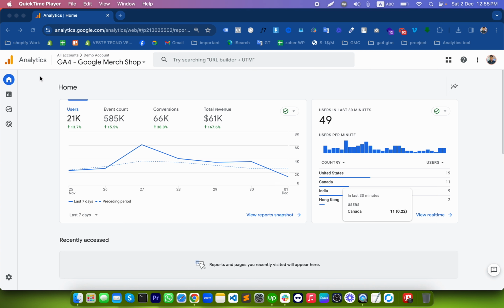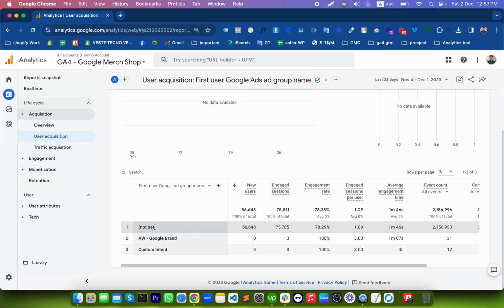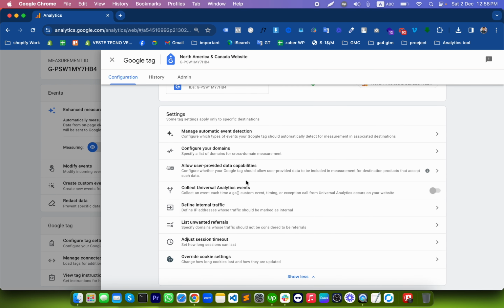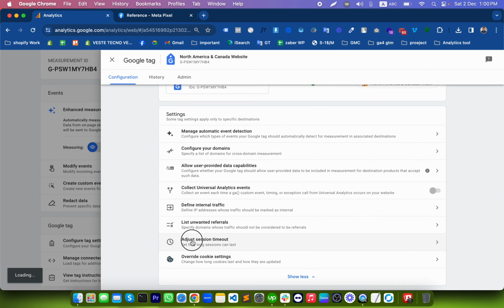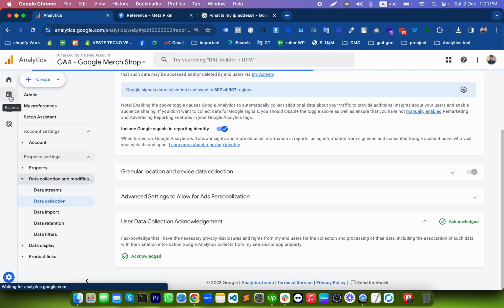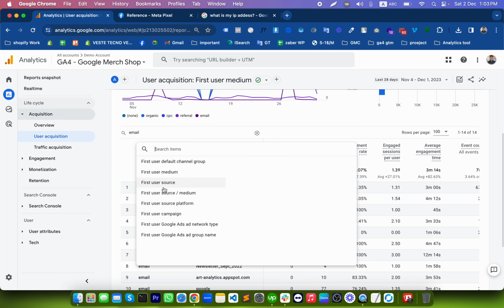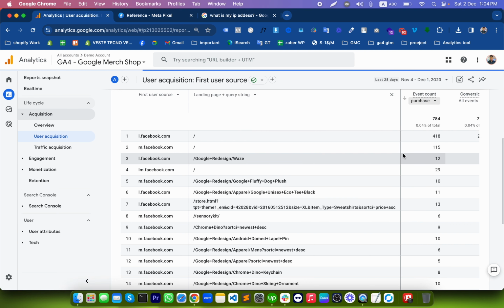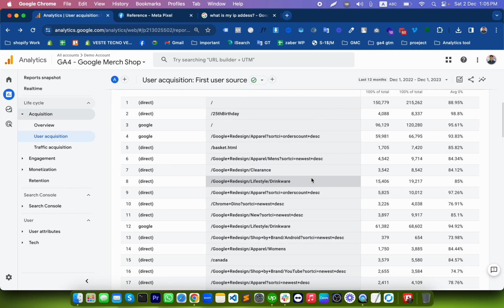GA4 User Acquisition with Everest Per-Session Tracking by GTM GA4 and E-commerce Integration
⭐️ Video Contents Timestamps⭐️
⌨️ (00:00) Intro
⌨️ (00:06) user Acquisition
⌨️ (02:19) session
⌨️ (06:00) session google ads - CPC
⌨️ (07:38) First User Source
⌨️ (07:51) Facebook source

Enhanced User Acquisition: Leverage Everest's granular per-session tracking capabilities to identify and refine user acquisition strategies, maximizing campaign effectiveness.

GTM GA4 Integration: Seamlessly integrate Everest with GTM GA4 to gain comprehensive user behavior data, enabling data-driven decision-making.

E-commerce Tracking: Track e-commerce transactions and attribute revenue to specific user acquisition channels, providing a holistic view of campaign ROI.

By combining Everest's per-session tracking prowess with GTM GA4 integration and e-commerce tracking, you can:

Identify high-converting user acquisition channels
Optimize campaign spending for maximum return
Understand user behavior across all touchpoints
Measure the impact of user acquisition on revenue
Empower Your Marketing Efforts with Data-Driven Insights

Embrace Everest as your key to unlocking user acquisition insights and driving GF4 growth. With Everest's robust tracking capabilities and GTM GA4 integration, you can make informed decisions that optimize your marketing efforts, leading to increased user engagement, conversions, and revenue.

This channel may use some copyrighted materials without specific authorization of the owner but the contents used here fall under the “Fair Use” Copyright Disclaimer under Section 107 of the Copyright Act 1976, allowance is made for "fair use" for purposes such as criticism, comment, news reporting, teaching, scholarship, and research.